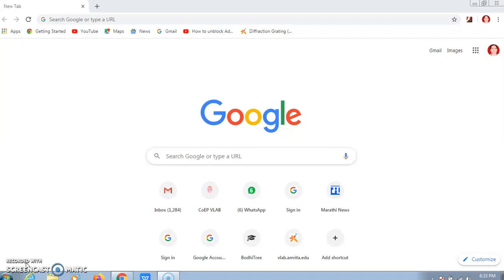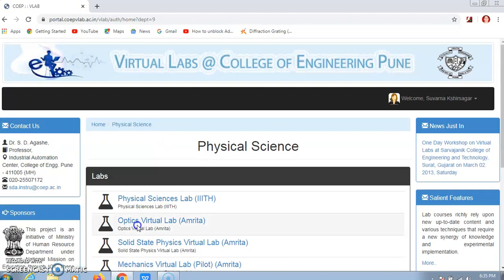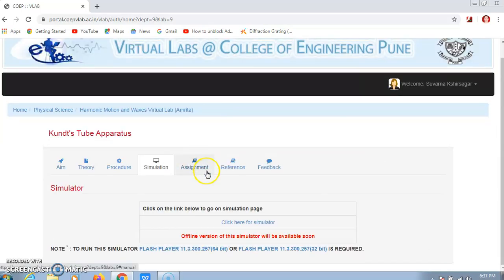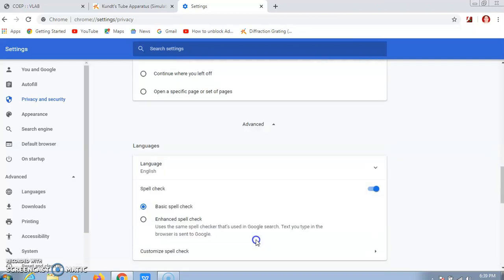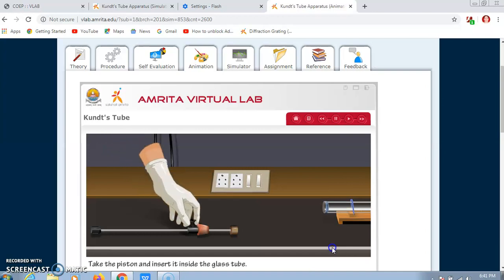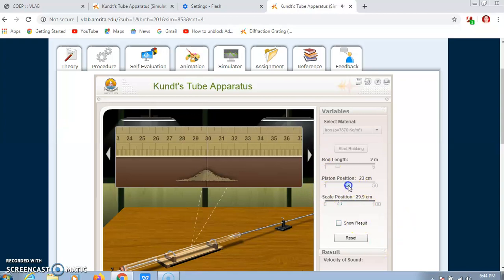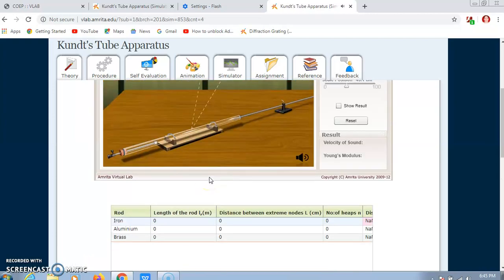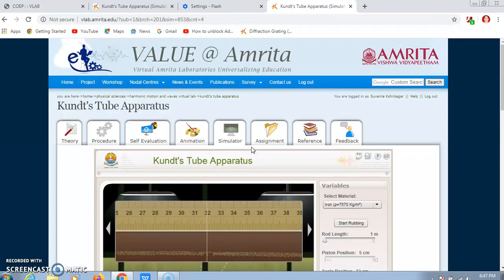How to use virtual labs for physics experiments?